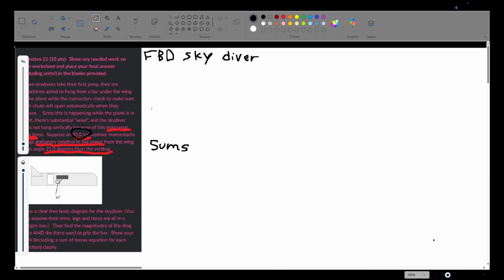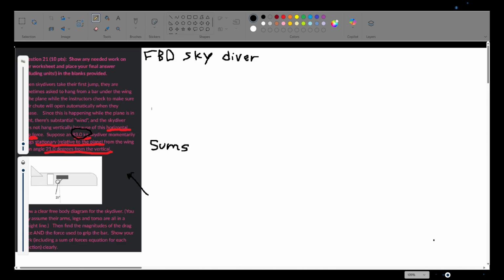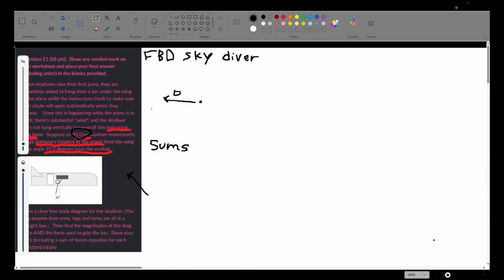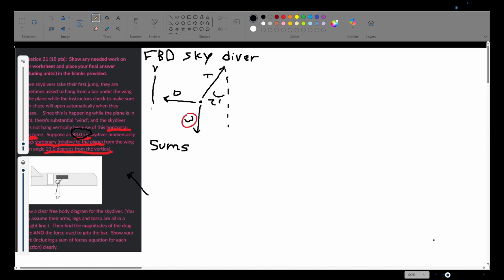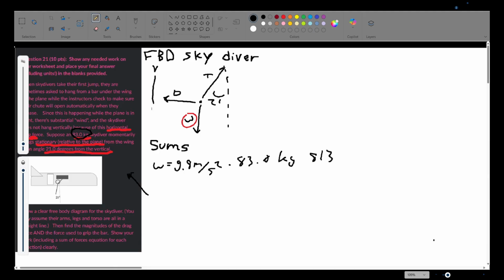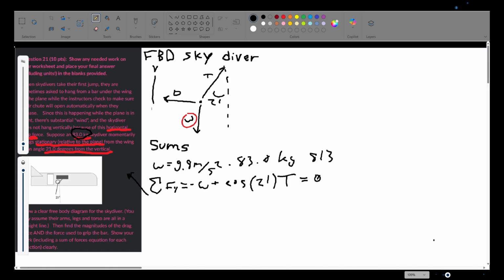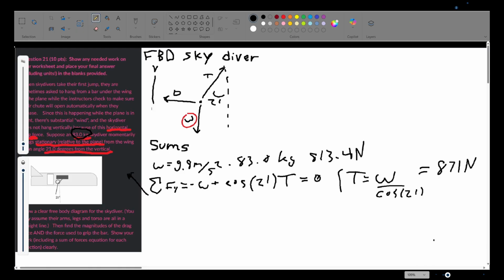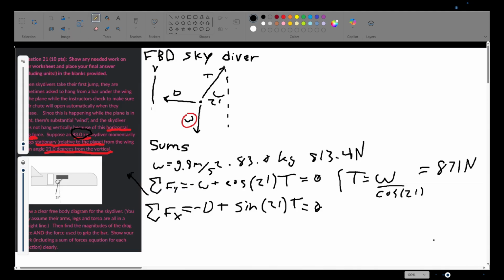Super cool physics video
Learn To answer this one specific question